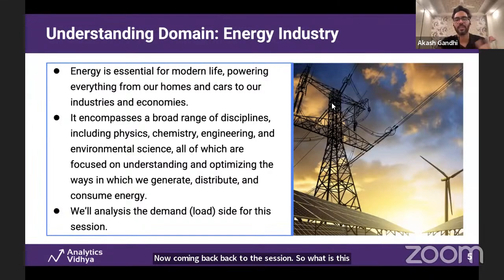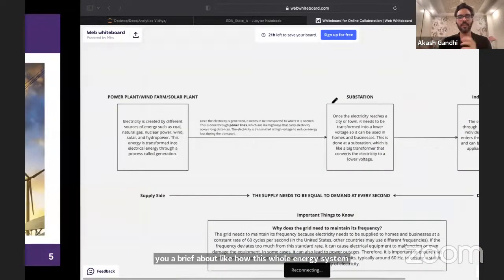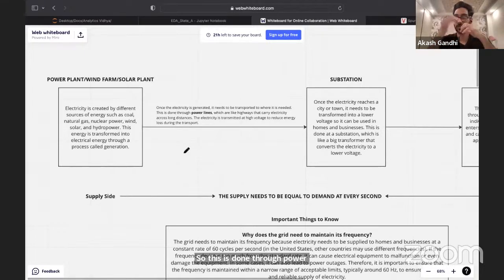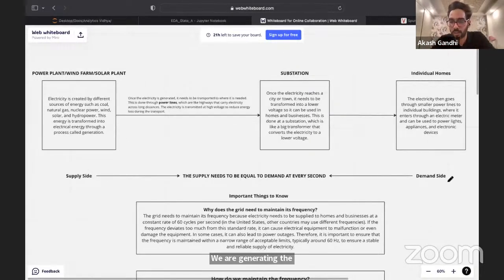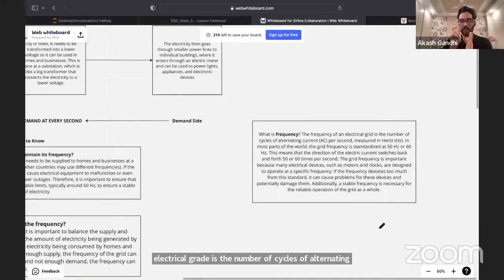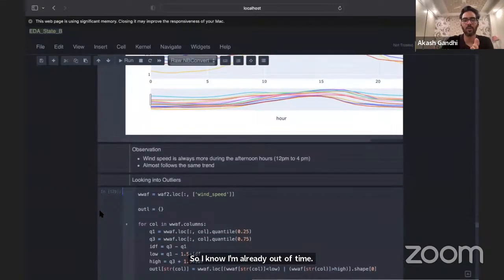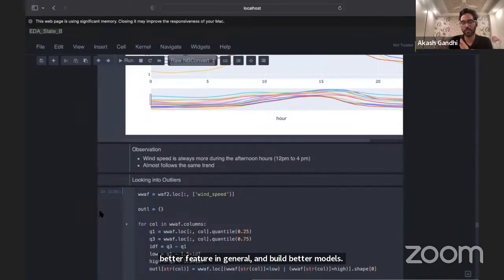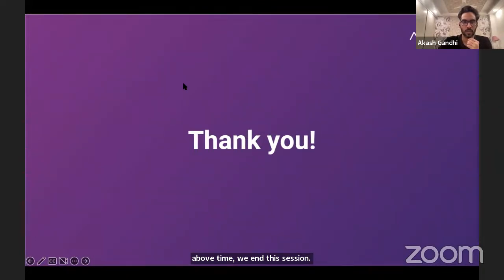Understanding Energy Industry through EDA | DataHour by Akash Gandhi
This DataHour will be a comprehensive and interactive learning experience that aims to provide participants with an in-depth understanding of the energy market and its workings through the lens of data. The DataHour will start with a brief overview of the energy market and its current state, highlighting the importance of data science in this field. The attendees will then be introduced to the Exploratory Data Analysis (EDA) concept and how it is used to gain insights into the data. The use of EDA in the energy market will be demonstrated using real-life examples and interactive activities.